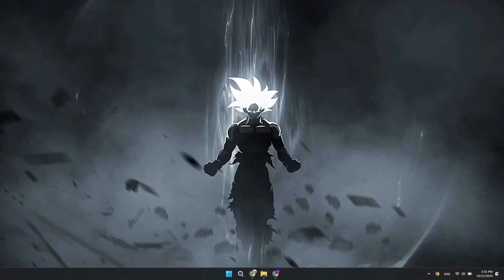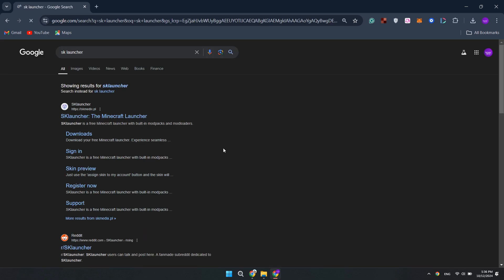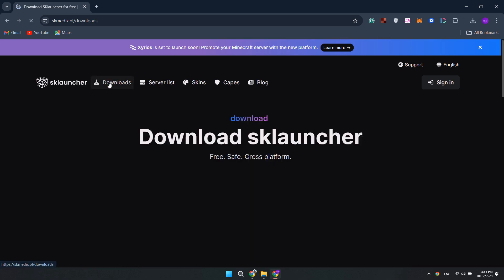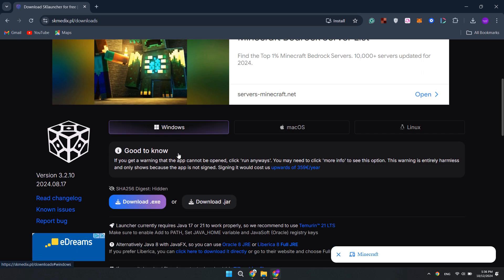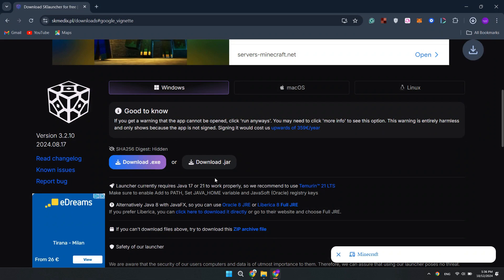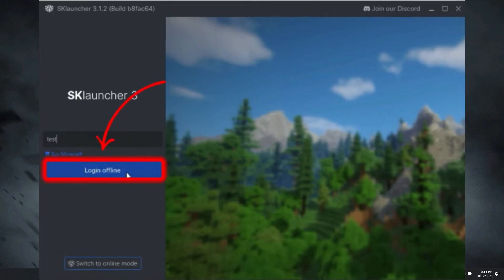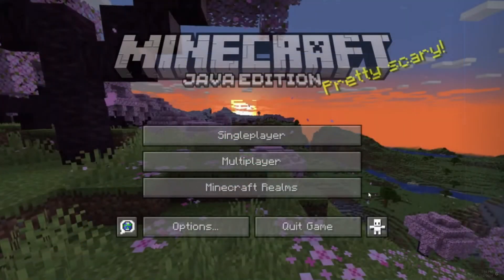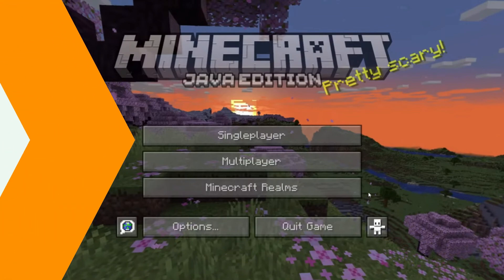How To Download SKLauncher On PC/Laptop | Play Minecraft For Free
Downloading SKLauncher on PC/Laptop | Play Minecraft for Free

This guide will show you how to download and install SKLauncher on your PC or laptop, allowing you to play Minecraft for free. Follow the steps to get started quickly.